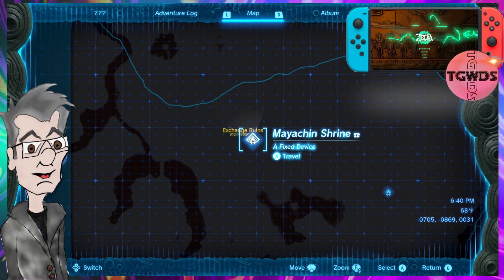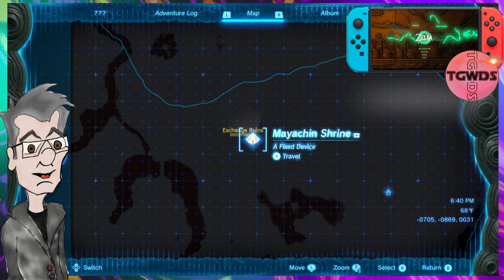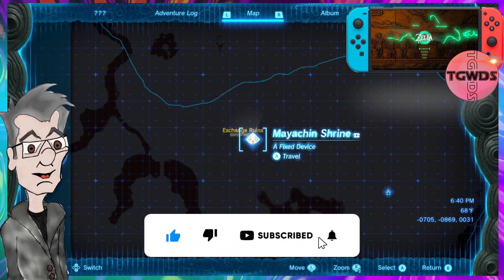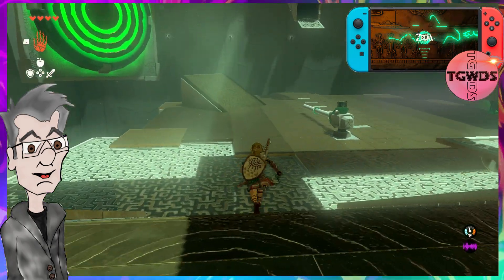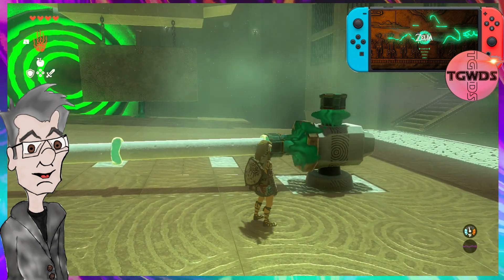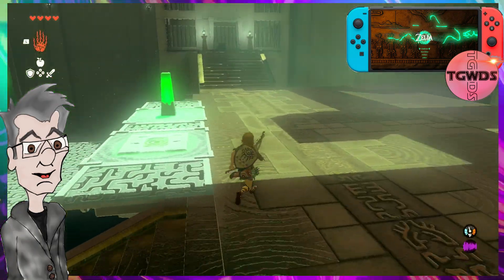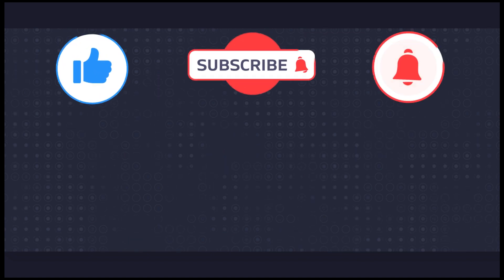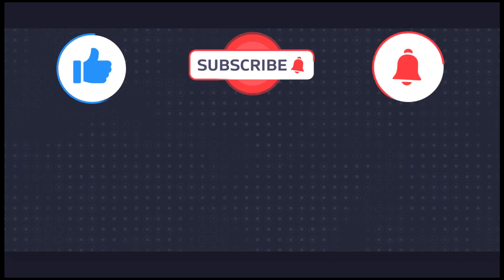HOW TO : MAYACHIN SHRINE | TotK | TGWDS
Link plays a little baseball in Mayachin Shrine Tears of the Kingdom.